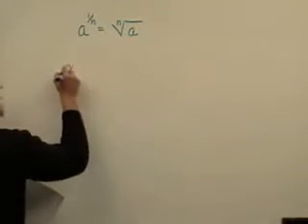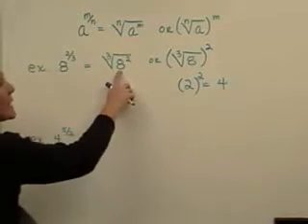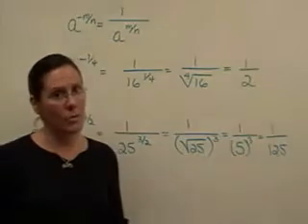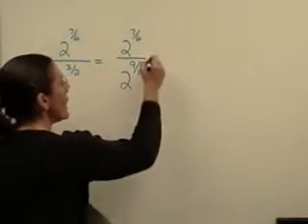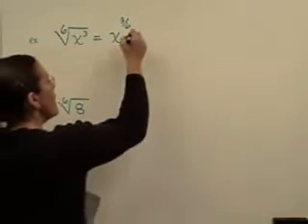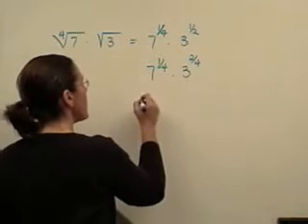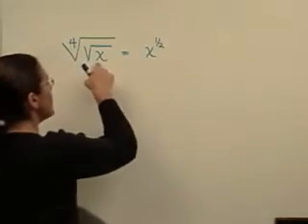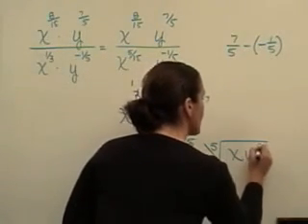132 - Intermediate Algebra - Rational Numbers as Exponents